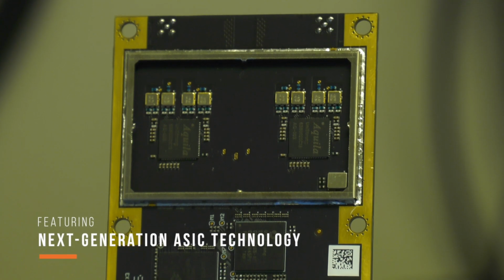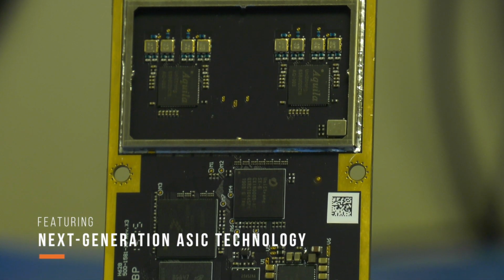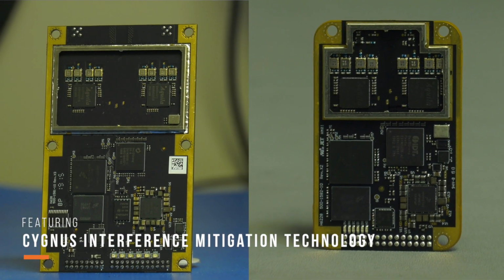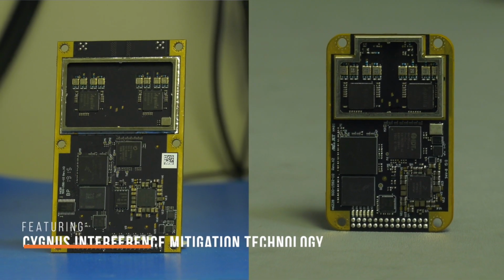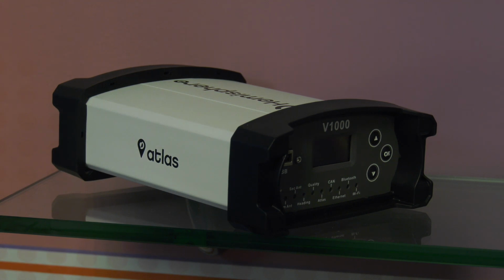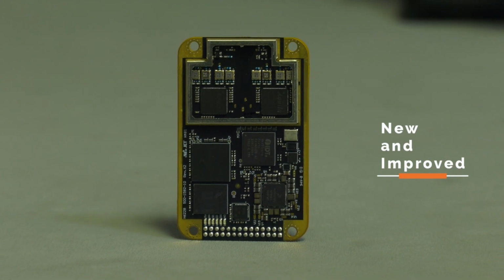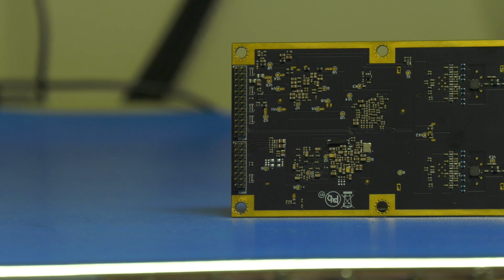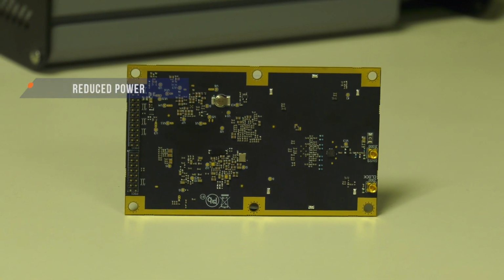Hemisphere's all-new OEM boards with next-gen ASIC technology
[SPONSORED CONTENT] Hemisphere GNSS, a leader in high-precision positioning and heading GNSS technology, discusses the rational for developing and bringing to market its all-new Phantom™ and Vega™ OEM boards, powered by next-generation digital and RF ASIC and interference mitigation technology.